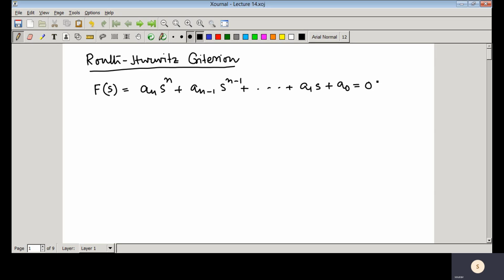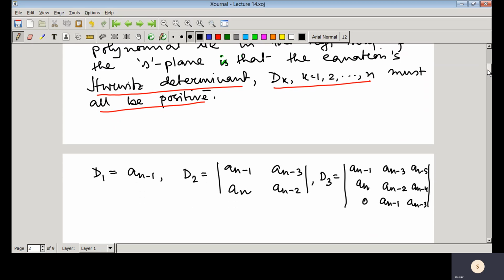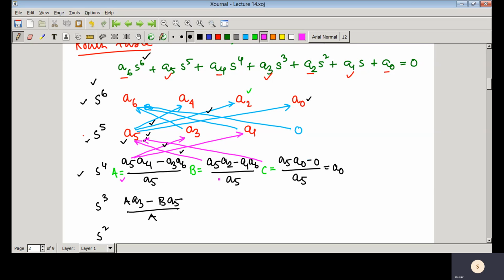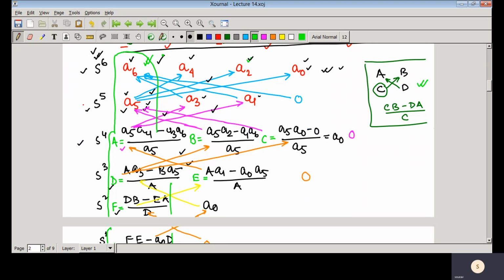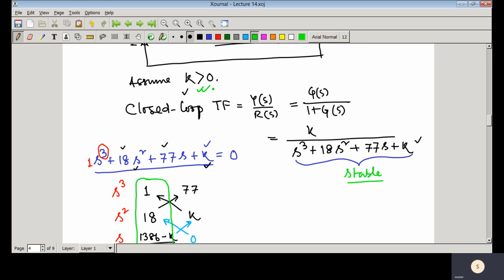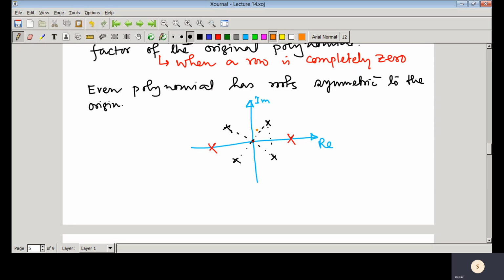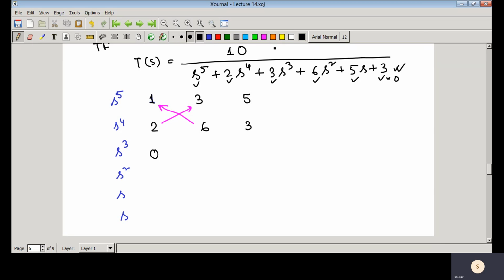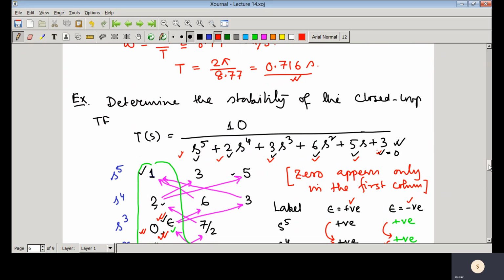Lecture 14 | Routh-Hurwitz Criterion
Topics covered in this video:
    1. Routh-Hurwitz Criterion
    2. Routh Table
        a. Case I: All elements in the row are 0 (Derivative of Auxilary Polynomial)
        b. Case II: The first number of a row is 0 (Epsilon Method)